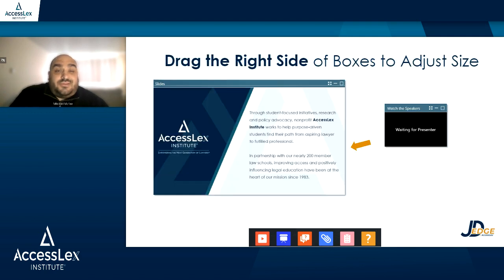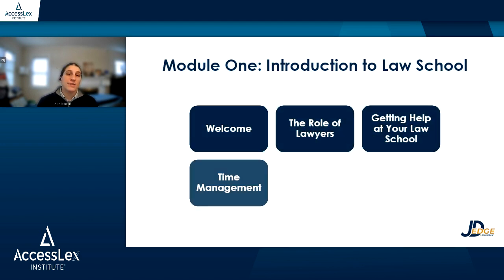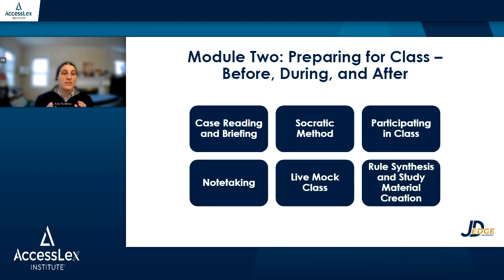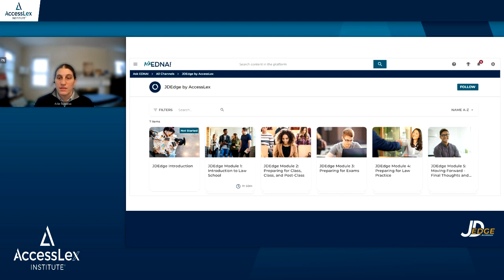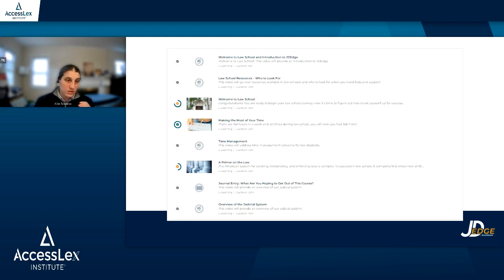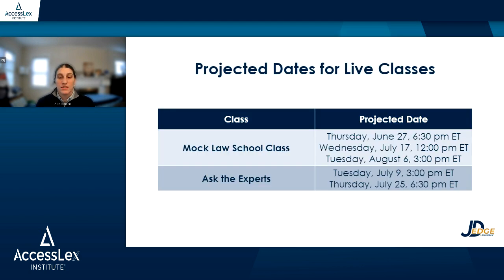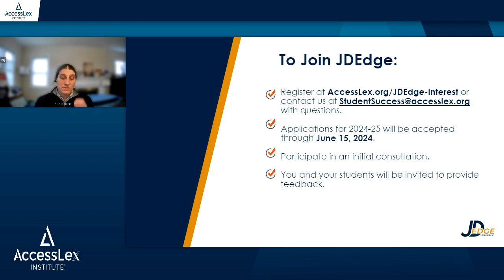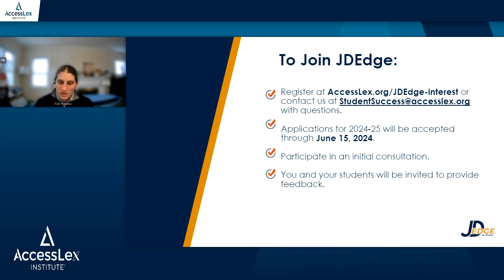Welcome to JDEdge by AccessLex – Webinar Recording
Through interactive lessons, videos, and live workshops, JDEdge by AccessLex℠ provides incoming law students with the critical skills and readiness they require to begin their legal education with confidence. Give your students the edge they need through JDEdge!